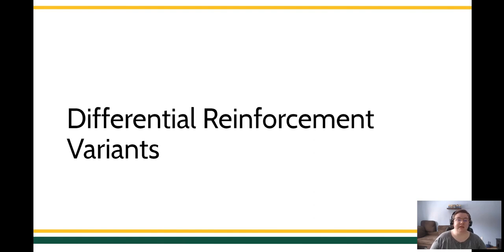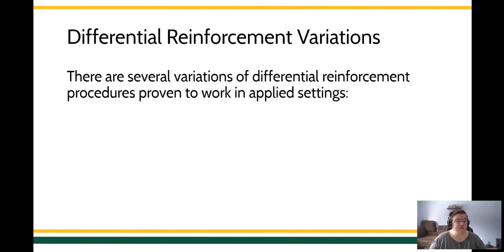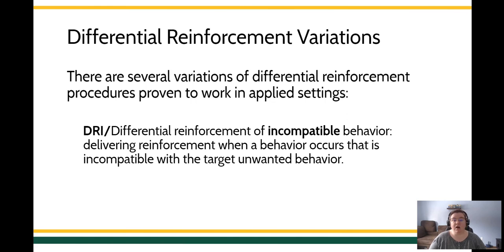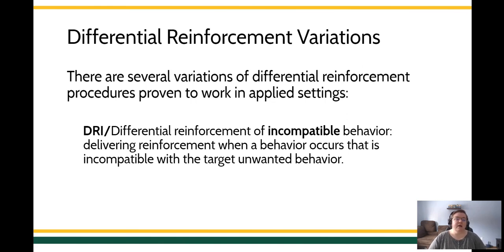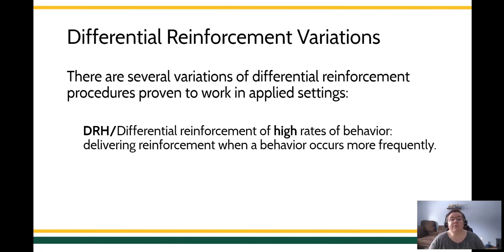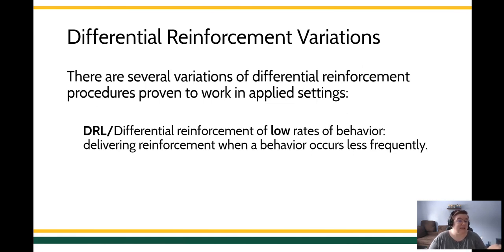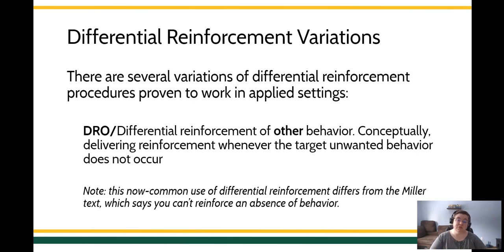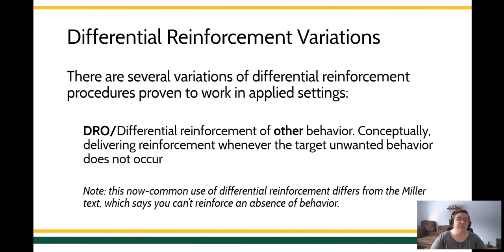Differential Reinforcement Variants